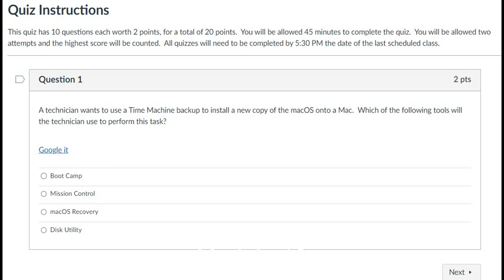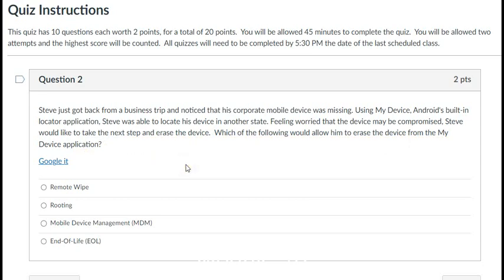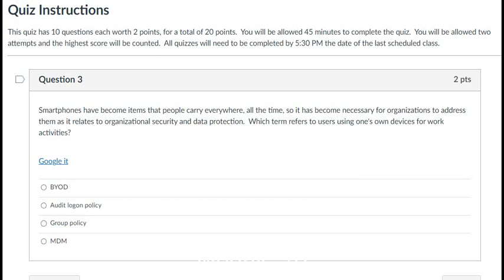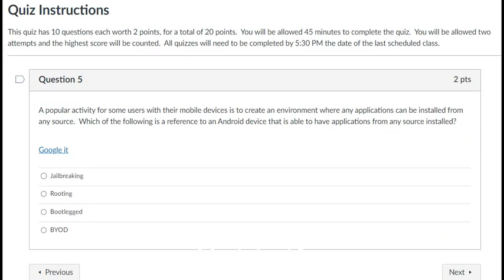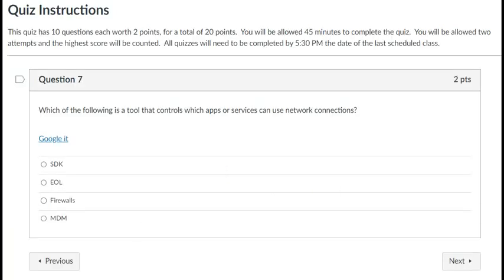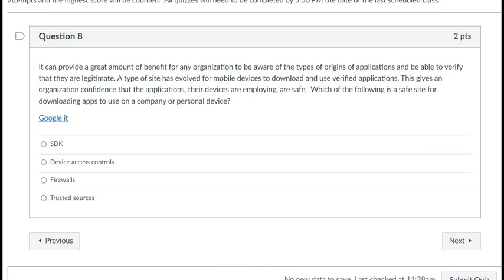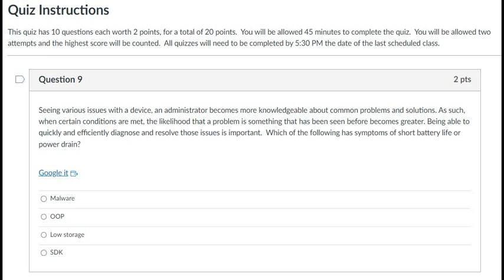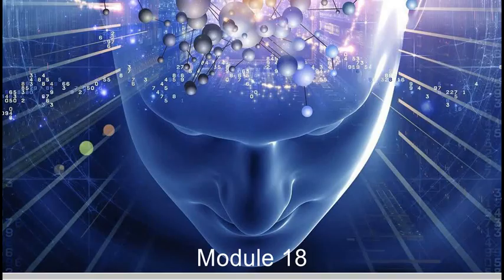Mod 18 Mobile Device Security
This video is a study guide for Mod 18 Mobile Device Security.